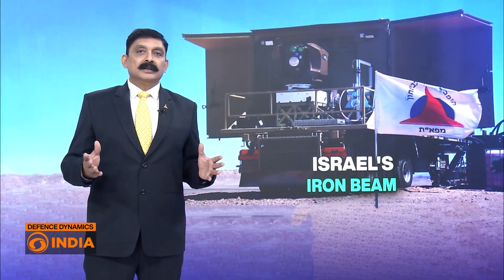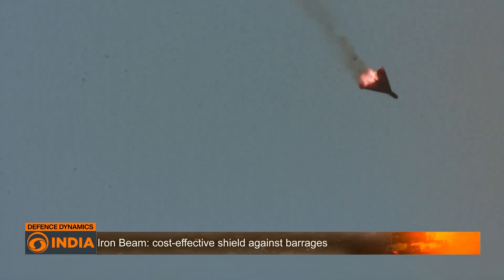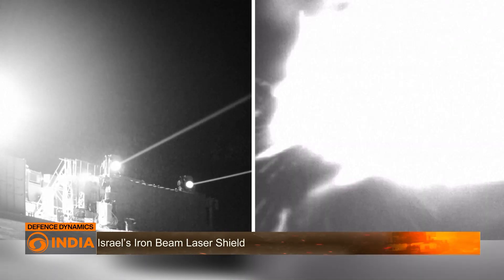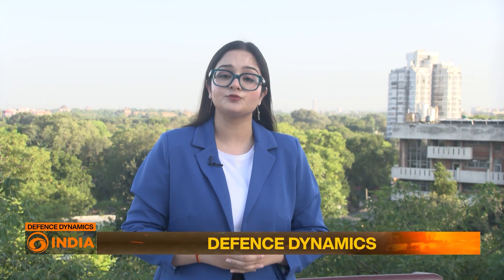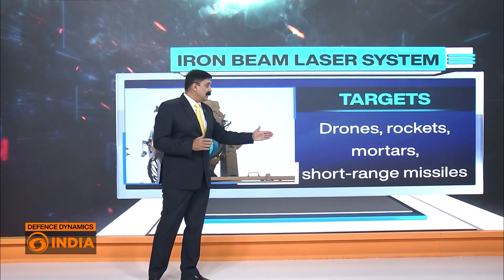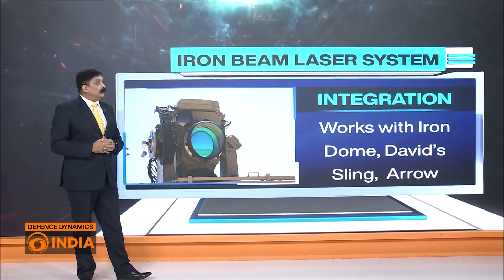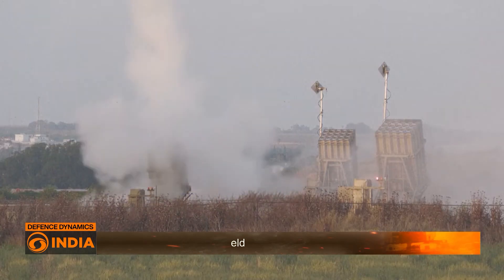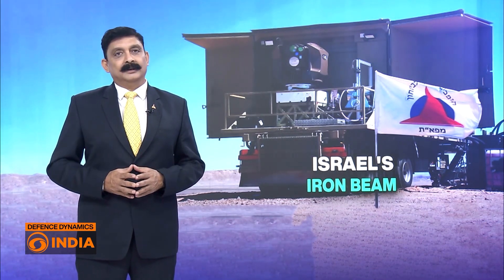"Iron Beam" - Israel's Superweapon | Defence Dynamics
Israel has taken a leap in defence technology with the Iron Beam, a 100-kilowatt high-power laser weapon designed to destroy drones, rockets, mortars, and even short-range missiles. Unlike missile interceptors that cost tens of thousands per shot, each laser strike is nearly cost-free — described as “as cheap as turning on a light.” Integrated into Israel’s multi-layered air defence alongside Iron Dome, David’s Sling, and Arrow, Iron Beam offers a rapid, low-cost solution against mass barrages and drone swarms. For Israel, under constant threat from Hamas, Hezbollah, and Houthi attacks, this system promises sustainable protection where missile stocks might otherwise be exhausted.